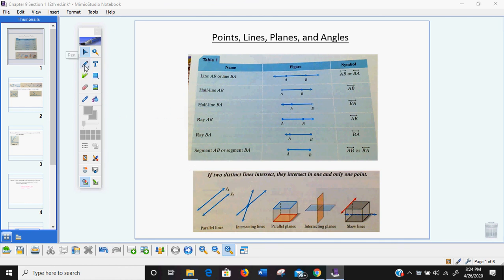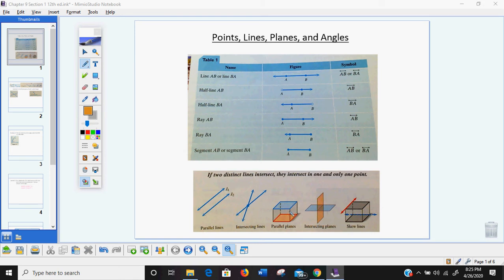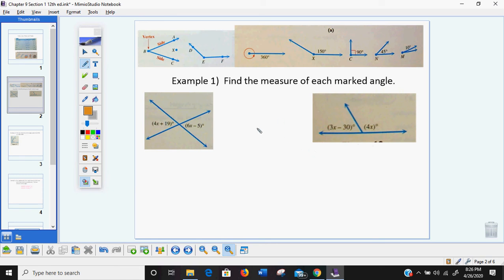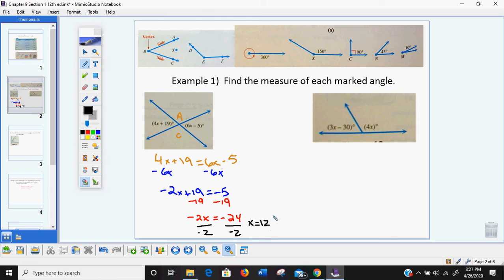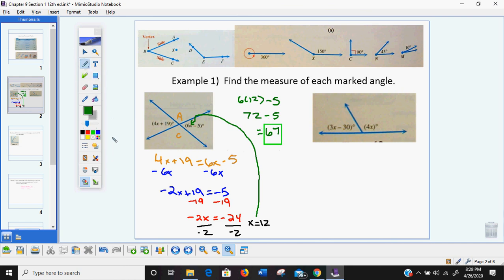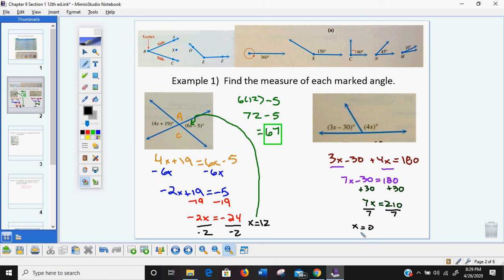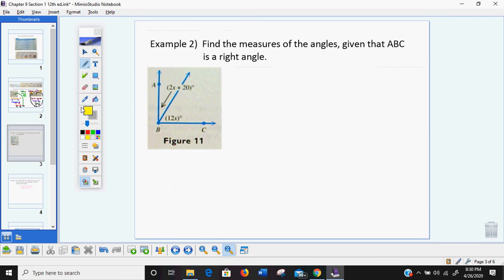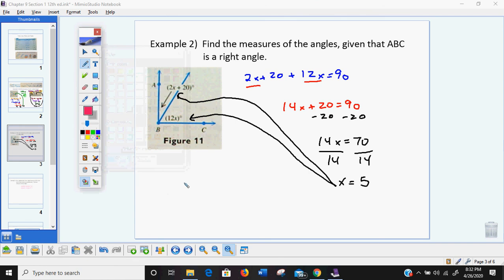Finding Angle Measures